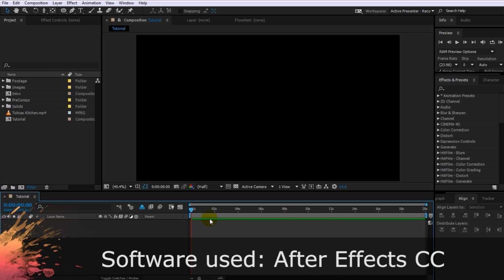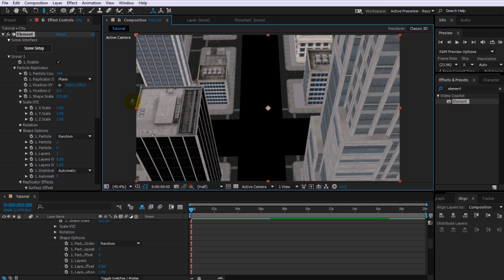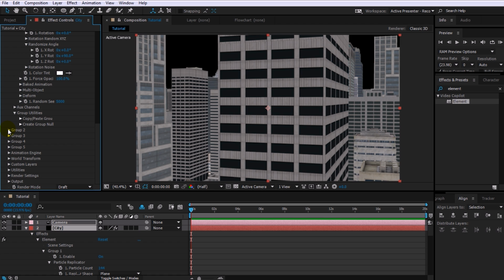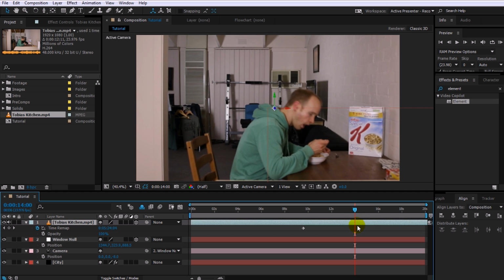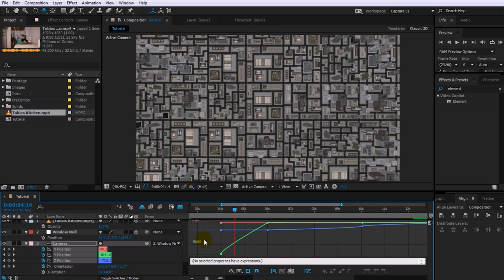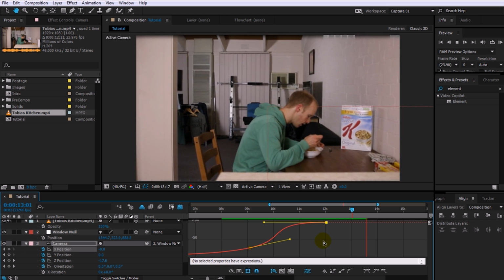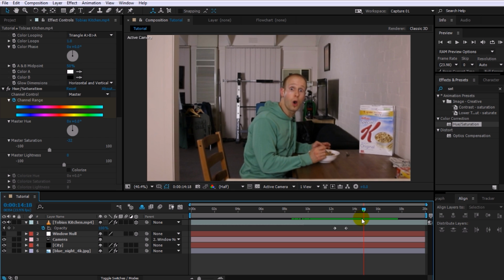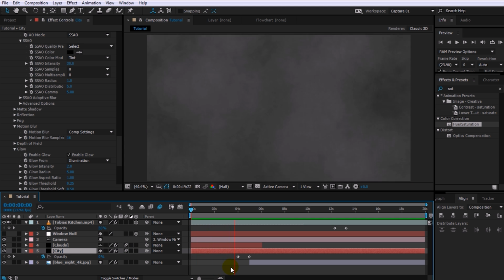City Fly-Through with After Effects and Element 3D - Space To Earth 4/5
Learn how to create an cool 3D city camera fly-through effect in Adobe After Effects using Element 3D and the Metropolitan model pack from Video Copilot!

This is part 4 of my 5 part series on how to create an epic camera zoom effect all the way from outer space, through the atmosphere and the clouds, down into the city and then into a building.

In this part we will build a 3D city using the Element 3D plug-in and the Metropolitan model pack and then create a sleek camera fly-through of our scene. Finally, we will have the camera 'enter' into one of the buildings to transition into our final scene.

You can find the awesome Element 3D Plug-in and the Metropolitan model pack here:

If you prefer to create your own city, you can use any 3D program you have available and you can find some great city models at

If you are looking for free models, simply restrict the search to a price range of $0 - $0.